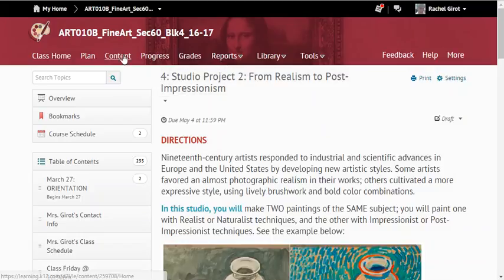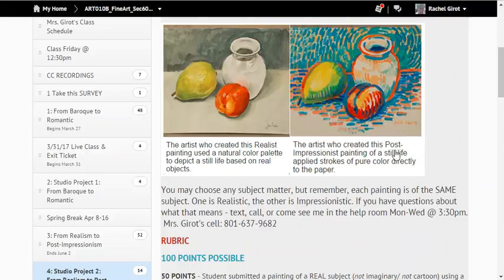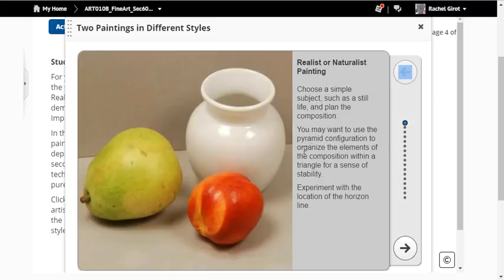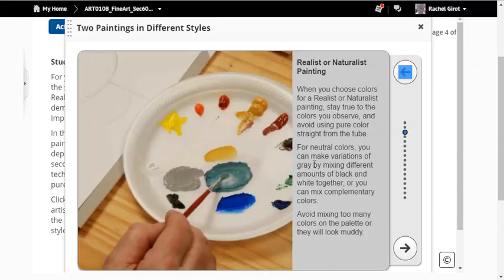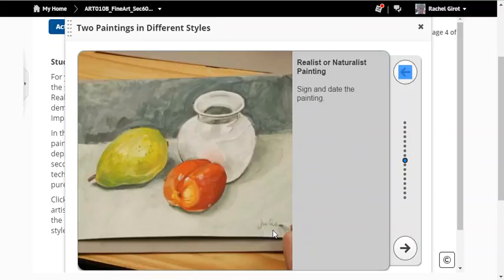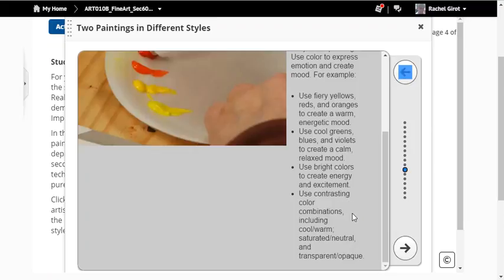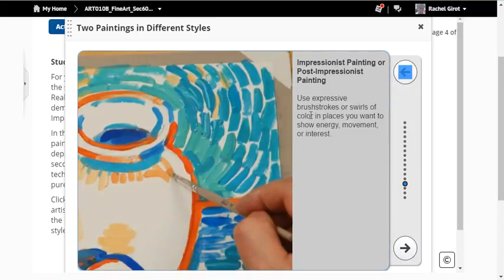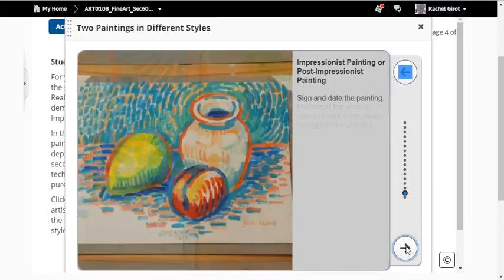Unlimited Grade Attempts